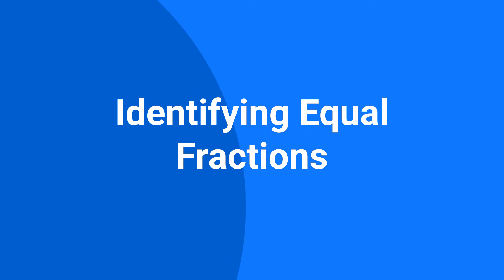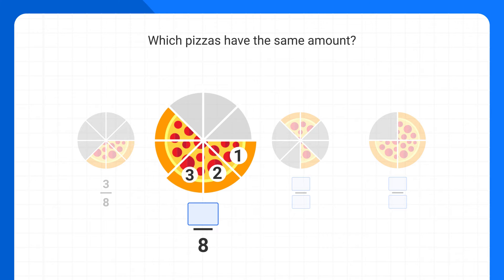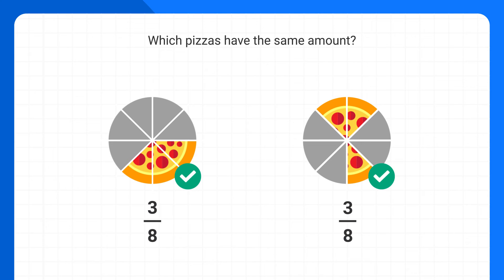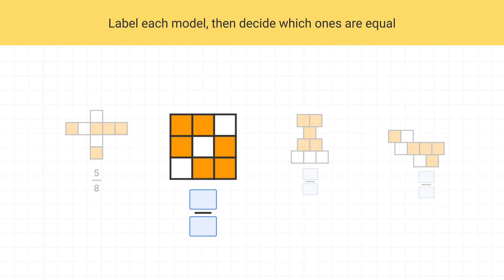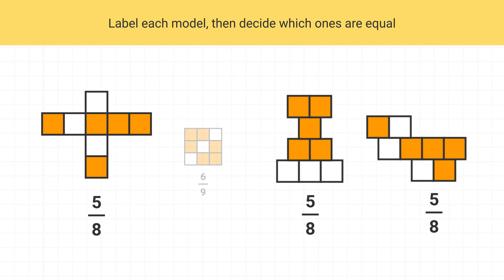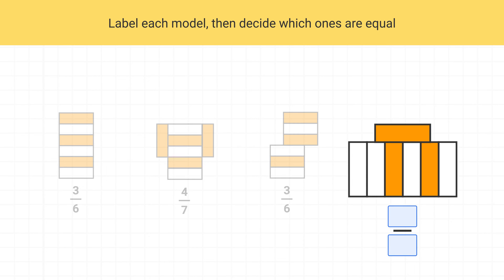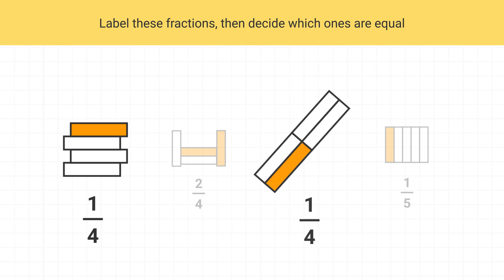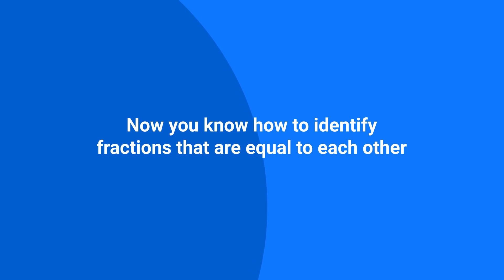Intro to Equivalent Fractions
Fractions can be the same, even if they look different. Learn about how this works in our introduction to equivalent fractions.